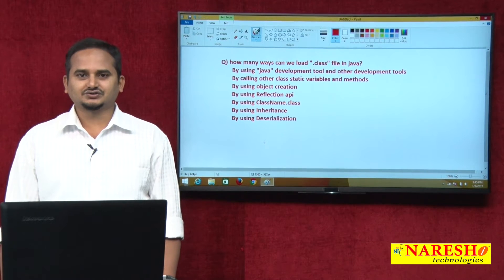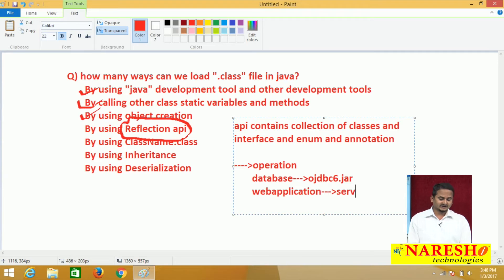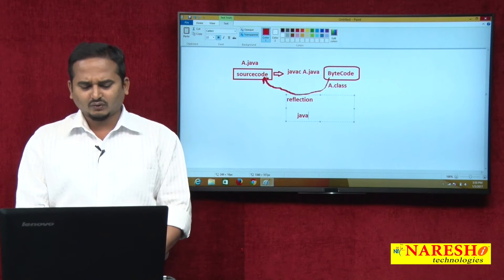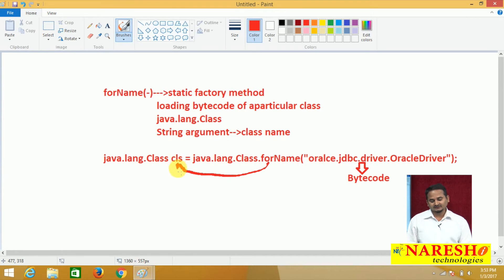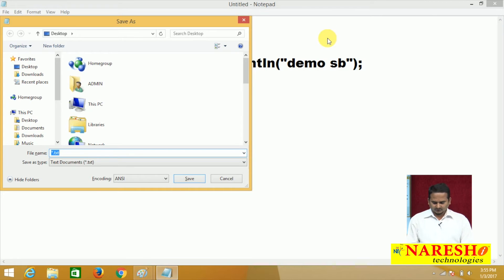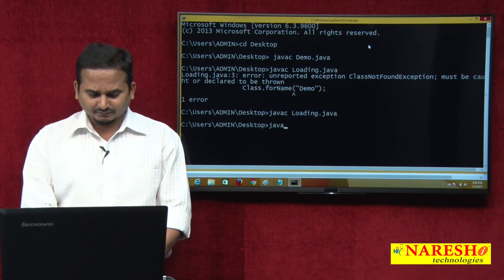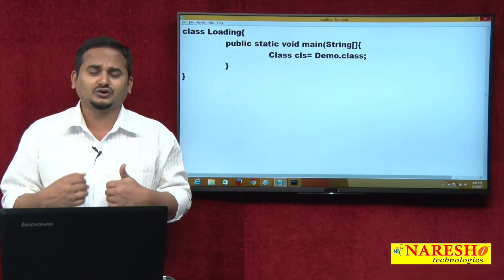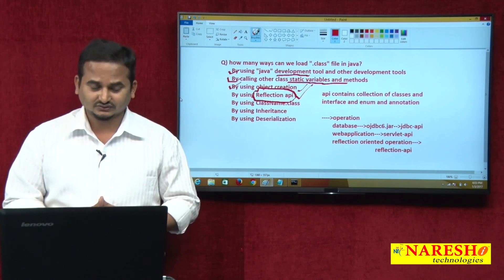How many ways can we load ".class" file in java Part 2 | Core Java Tutorial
How many ways can we load ".class" file in java Part 2 | Core Java Tutorial | Mr.Ramachandra

💡 Our Online Training Features:
• 🎈 Industry-Specific Scenarios
• 🎈 Flexible Timings